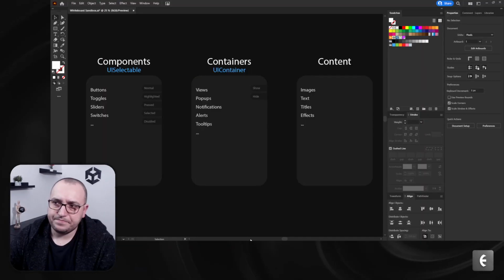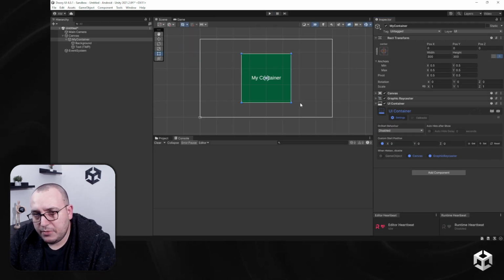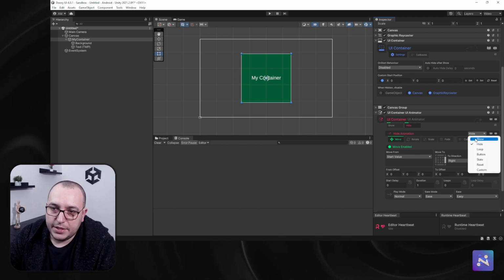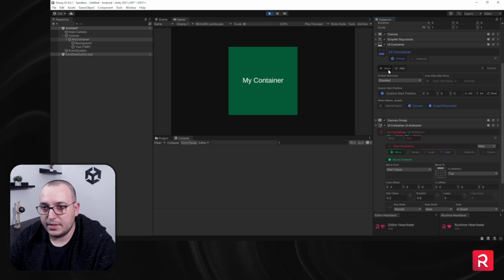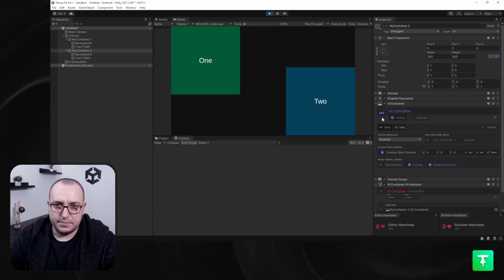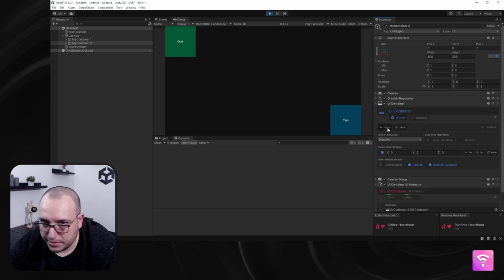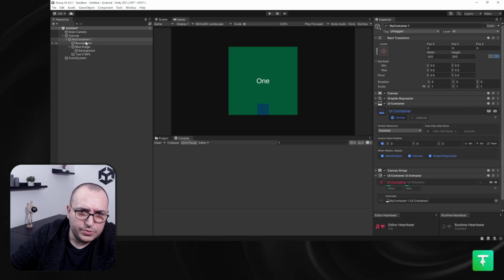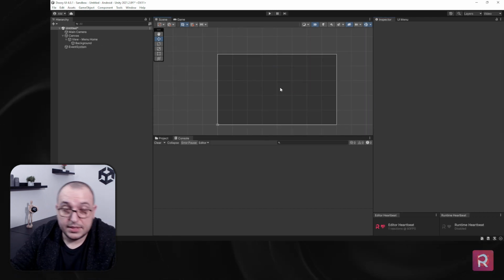How to create a UI Container - How to create a UI in Unity - Part 2 - Doozy UI Manager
In this video you'll learn how to create Containers (UIContainer), how to animate them and create complex animations. UIContainer UI Animator is the main focus of this video and you will learn how to animate UI with just a few clicks.

Learn how to create a UI in unity with Doozy UI Manager. This is the second video in a Getting Started step by step UI tutorial series.

Video made on Unity 2021.2.0f1 with Doozy UI Manager 4.0.1

0:00 Intro
0:25 Components, Containers and Content
2:02 How to create a UIContainer
7:32 How to add a UIContainer UI Animator
13:51 UI Animation Presets
22:15 On Start Behaviour
23:35 Auto Hide after Show
24:24 Custom Start Position
32:03 When Hide disable options
33:21 Connect more UI Animators
38:58 Connect a Color Animator
42:18 Switch UIContainer with UIView
43:35 UIMenu
45:34 Ending
48:32 Outro